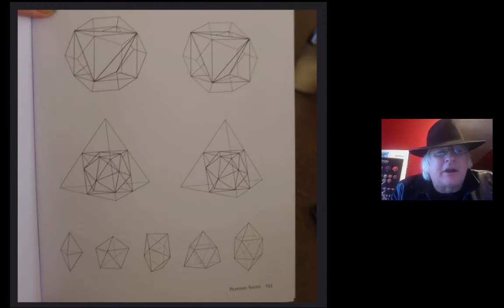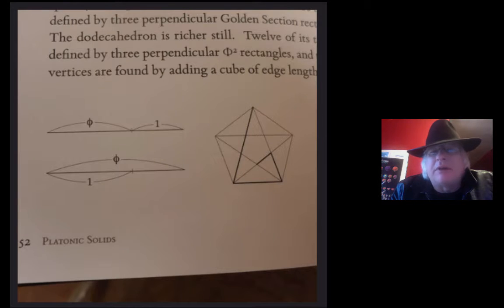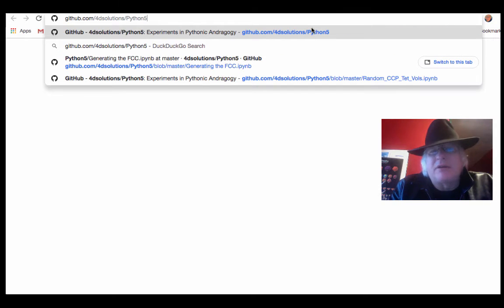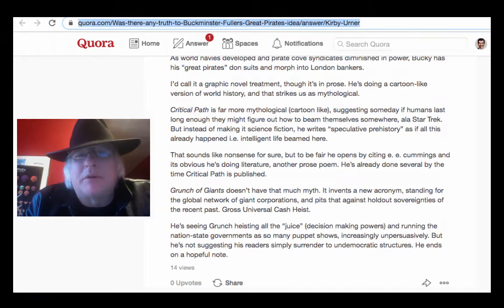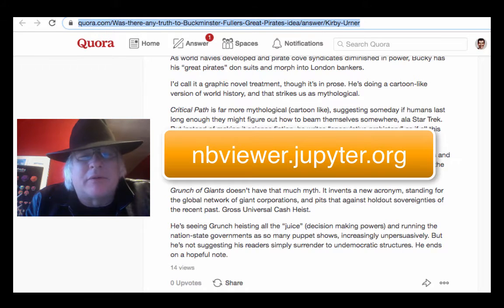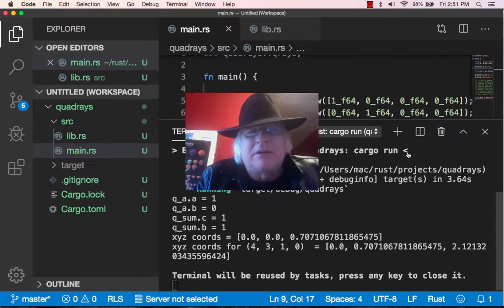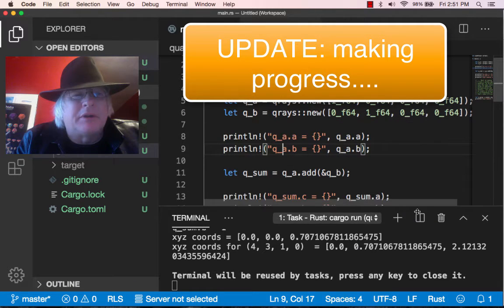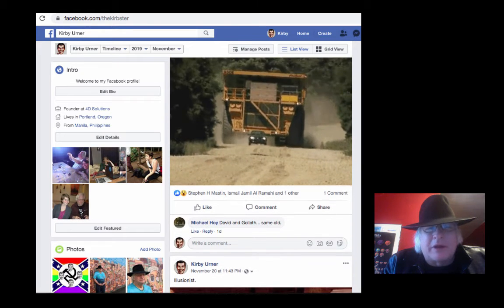Computational Geometry Project (School of Tomorrow)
I'm continuing to study Rust in the context of wishing to develop a Quadray Coordinates library for that computer language.